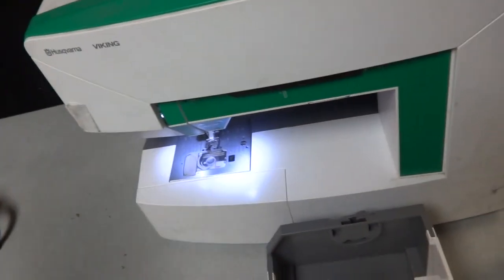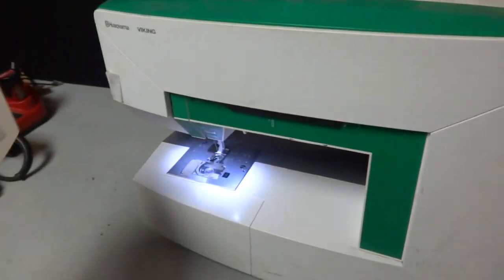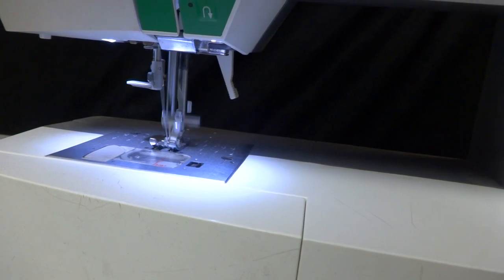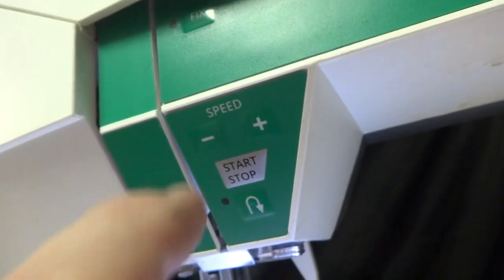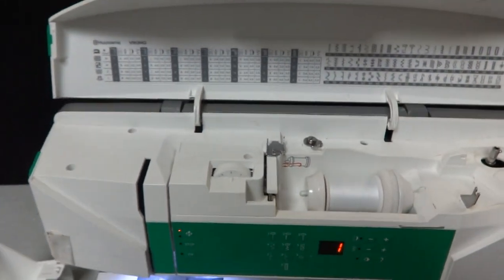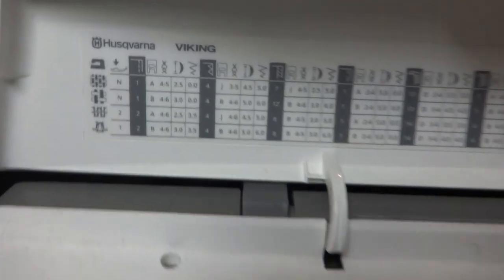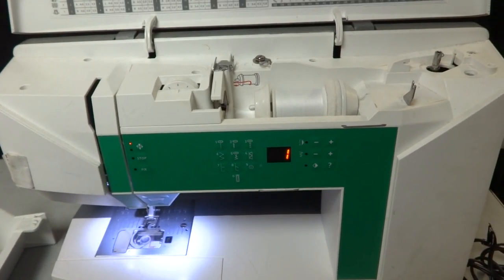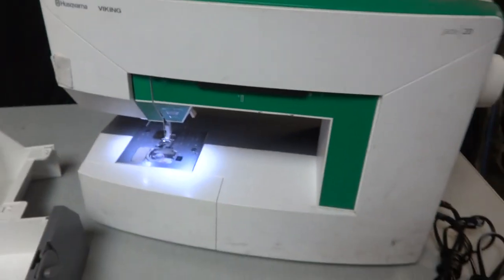Husqvarna Sewing Machine Jade 20 Viking FOR SALE Condition Review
I know very little about these. I made it to show this working. Hopefully you can get a better understanding of the condition of it. Please ask questions if you have any.